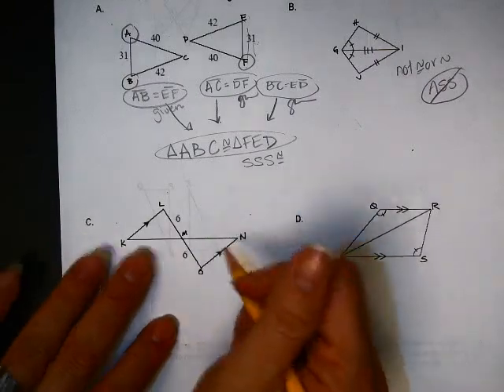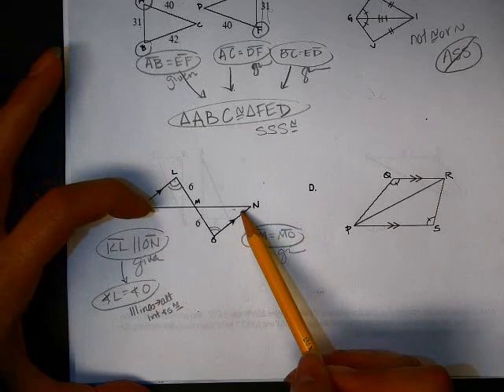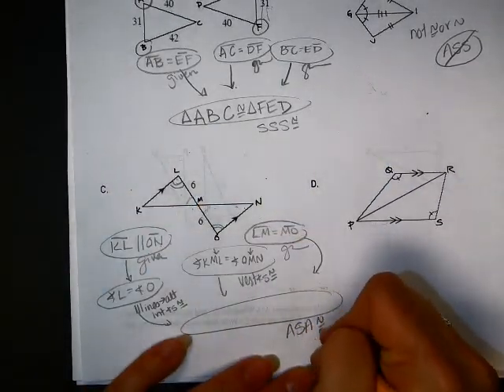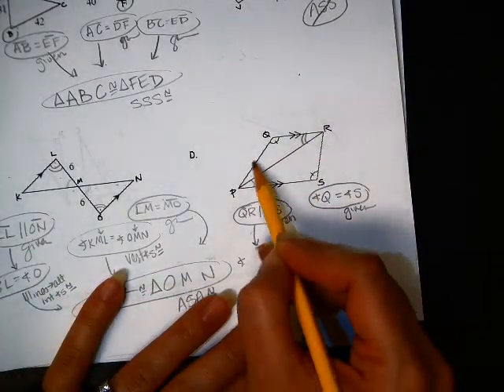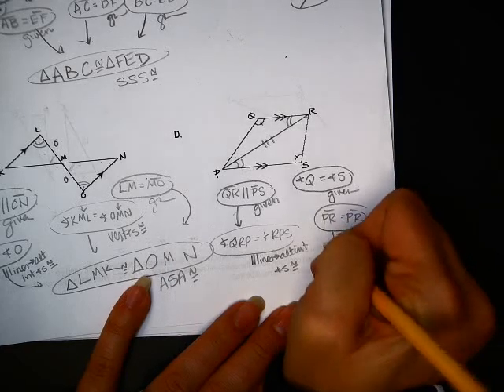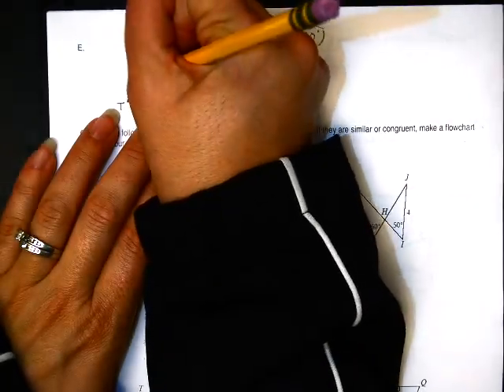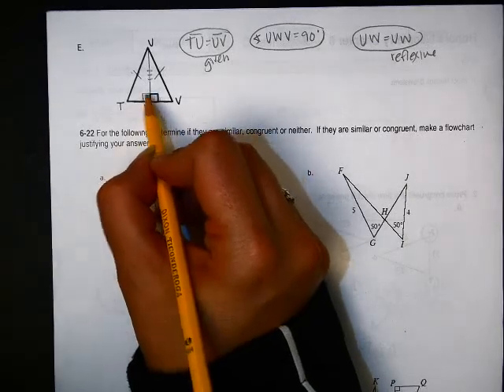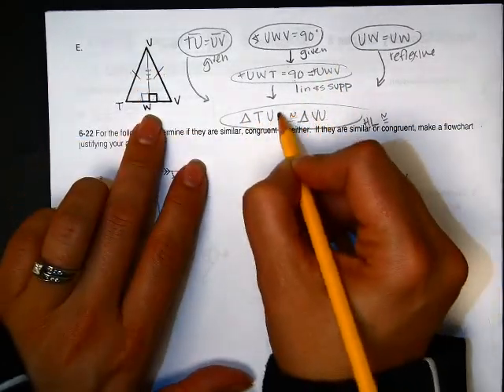Ch 6 - 6.1.3 RP #2 a-d